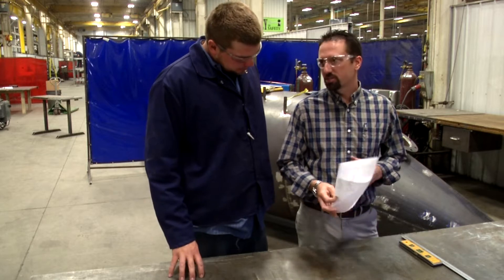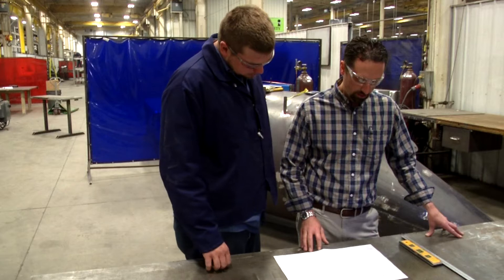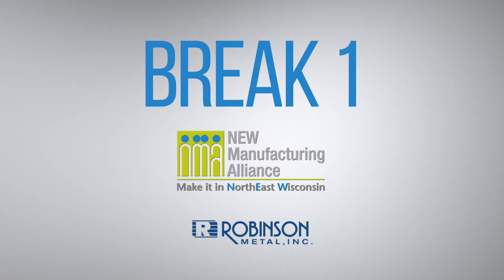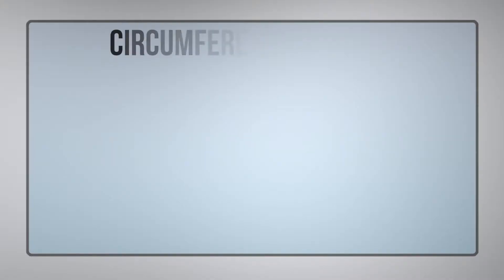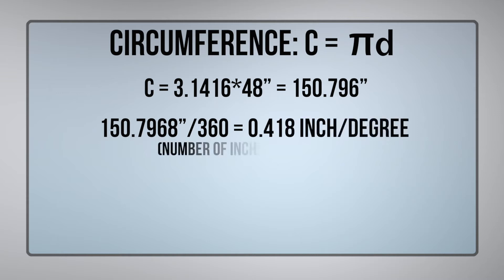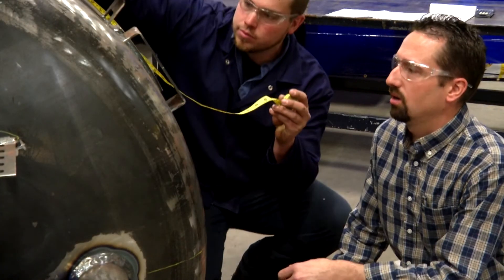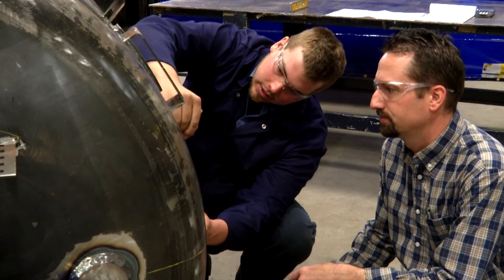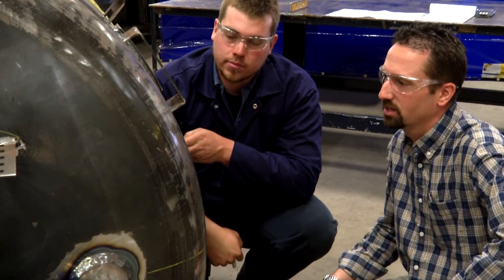Get Real Math Robinson Metal Geometric measurements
The NEW Manufacturing Alliance's "Get Real Math!" filmed at Robinson Metal in De Pere, Wisconsin.  The manufacturing-related math problems showcase the following Common Core Skills:
4.MD Geometric measurement: understand concepts of angle and measure angles.
7G  Solve real-life and mathematical problems involving angle measure, area, surface area, and volume.

HSG.C
    B5.   Derive using similarity the fact that the length of the arc intercepted by an angle is proportional to the radius, and define the radian measure of the angle as the constant of proportionality; derive the formula for the area of a sector.